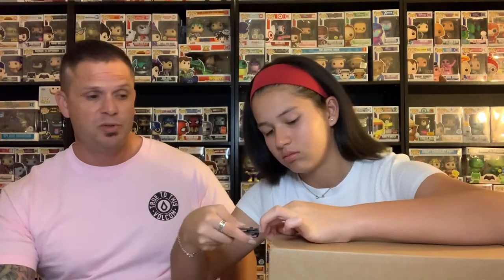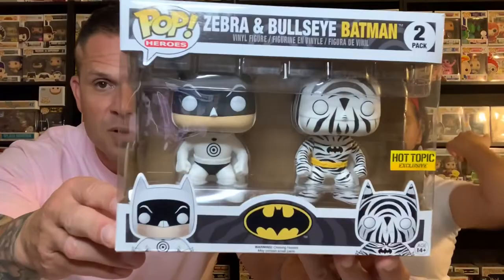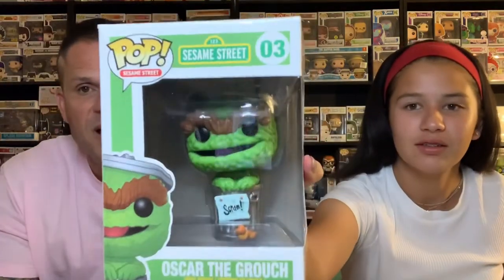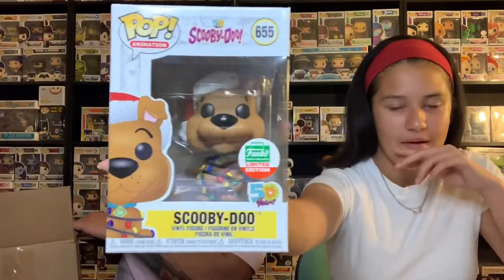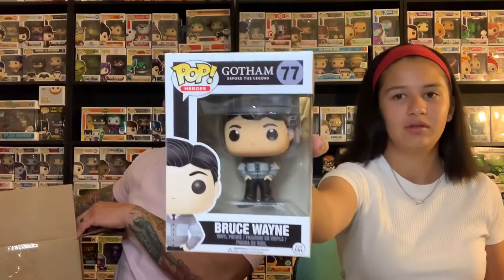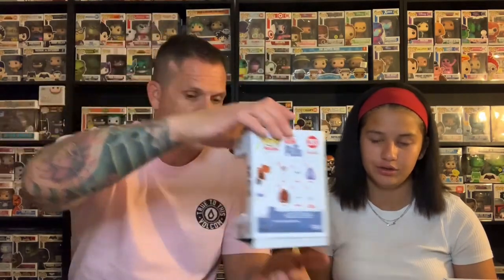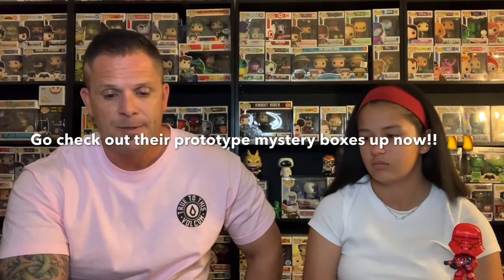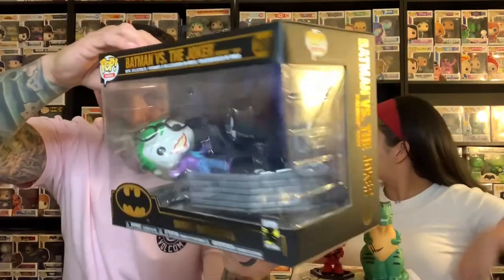Big Tex Hunt for Bulbasaur and Chrono 2020 New Year Damage box!!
Hey guys today we open 2 boxes, A Big Tex Pops box bunting for the Bulbasaur, If we find it, we can choose a grail worth up to $400 and we also check out one of the $29.99 Damaged Chrono mystery boxes from the new year... was it packed with Cyber Monday stuff???

Big Tex Pops on IG @BigTexPop

Also guys the Ultimate Mystery Box battle tournament is still going on and there are two more battles in round two, if you feel led to donate to the GoFundMe we will leave the link here followed by a link for TeeSpring merch for the tournament as well...Thank you for all the support...

We hope you had as much fun as we did!

Intro and logo by Completely Cory

If you have anything to send us (we love letters)

God bless
Michael and Faith
Everyone has a Purpose, what’s yours?
Romans 8:28